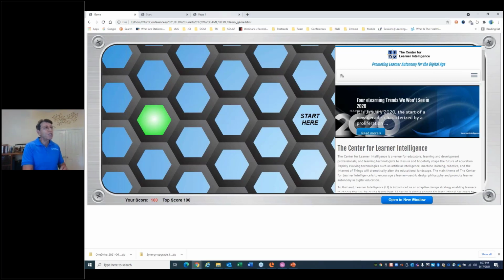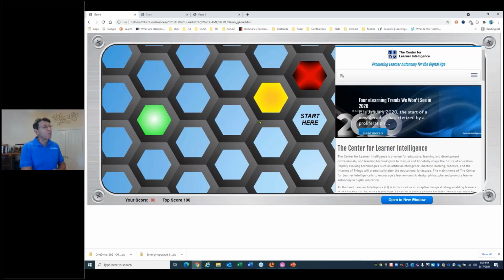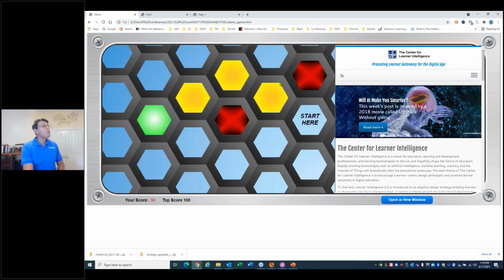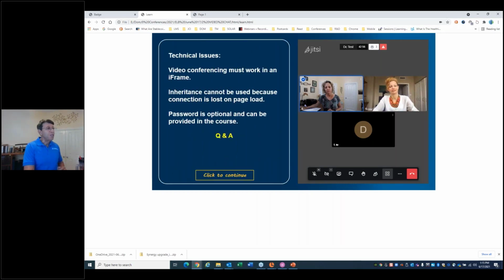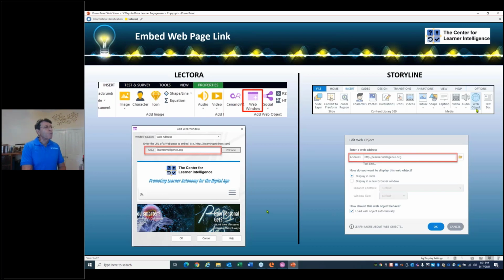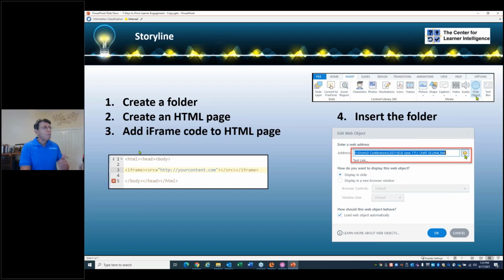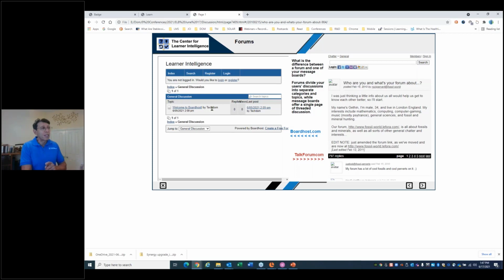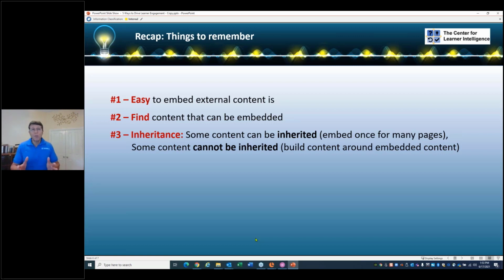Webinar: 5 Ways to Drive Learner Engagement Using Gamification & Dynamic Content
Instructional designers encounter new challenges every day as the global workforce goes remote. And yet, traditional online training does not adequately address cultural diversity and learning differences. The one-size-fits-all model leaves too many learners behind.

In this session, you’ll discover a simple process for applying gamification principles that challenge and engage users. Then, see how to incorporate chat groups, discussion forums, and video conferencing into web-based courses that will have people learning and solving problems together.

Domenic Caloia, founder of The Center for Learner Intelligence, will share real-world examples demonstrating how small changes can solve serious problems. All you need to do is “Think outside the LMS.”

In this webinar recording you'll learn:
- How to create simple games with badging and leaderboards to increase user motivation and enjoyment
- A simple way to add dynamic content that personalizes learning and improves retention
- How to create engaging learning experiences using social tools
- A new approach to traditional instructional design that will wow your stakeholders